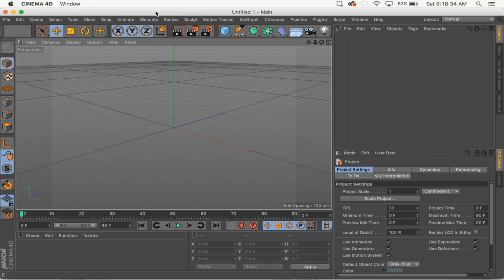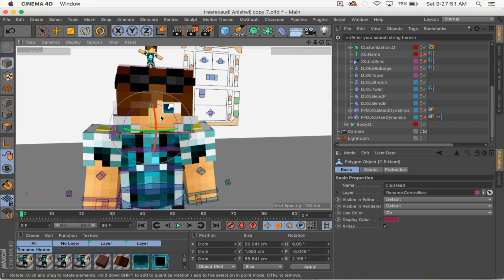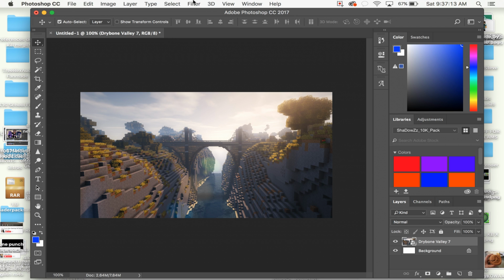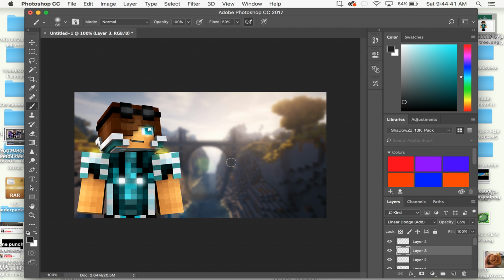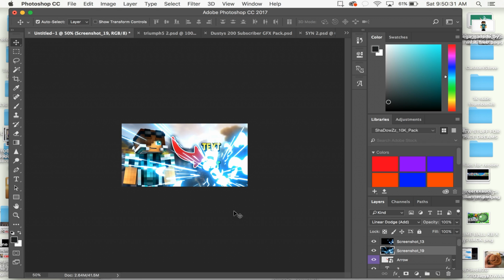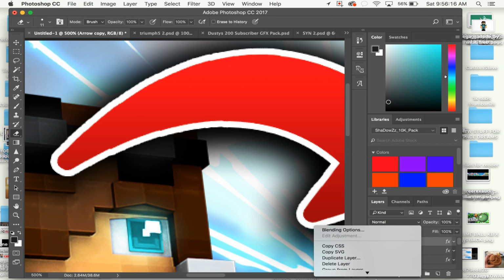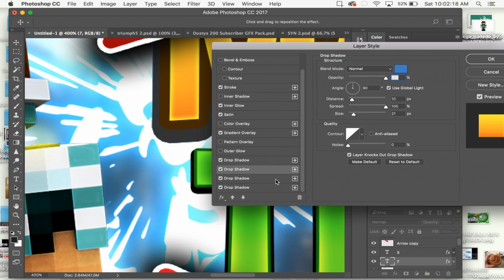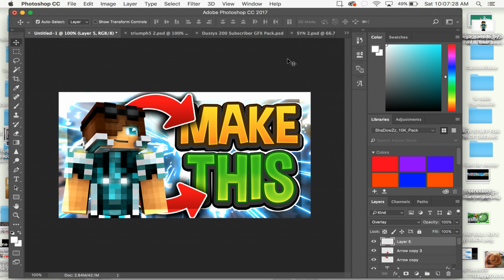How To Make Minecraft Thumbnails | Professional 2D Flat Mlab Style GFX | C4D And Photoshop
Intro and C4D Starts At!▶ 0:00
Photoshop Basics Starts At!▶ 10:10
Photoshop GFX MC Effects Starts At!▶ 13:50
How To Save A Photoshop File .psd Starts At!▶ 41:22

INFO!▶ Yes the screen was stretched just a tad xD I didn't like the black bars ;)

My IGN▶ treerexaudi

Server IP▶ My IP Address! Just Kidding xD

▼ Thumbnail Theme inspired by! ▼
Mlab and minecraft himself! or itself I don't know Cx

▼ Resource Pack / Texture Pack ▼
So um yeah no reasource pack in the vid but heres my 5k pack lol
▶treerexaudi's gold silver paradox pack yellow white◀
▶One Used In Video Is Edited By Me◀

▼ Mods That May Have Been Used In Today’s Video ▼
I didn't use any mods since this isn't a mineman vid :3

Thanks For Reading This Far! xD and I Hope To See You Again Soon :D

▼Title Encase Apple Photoshop or C4d removes my video▼
How To Make Minecraft Thumbnails Professional 2D Mlab Style GFX In C4D And Photoshop